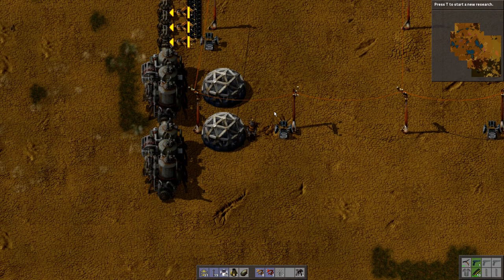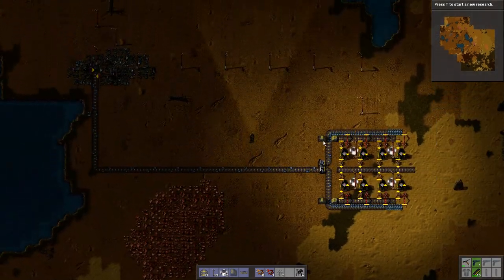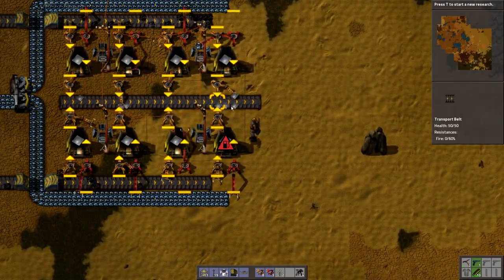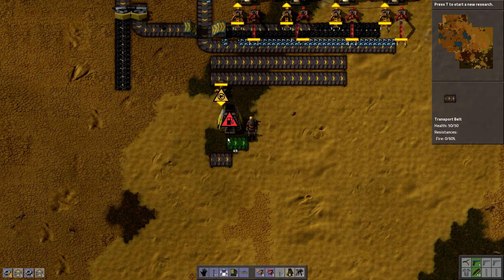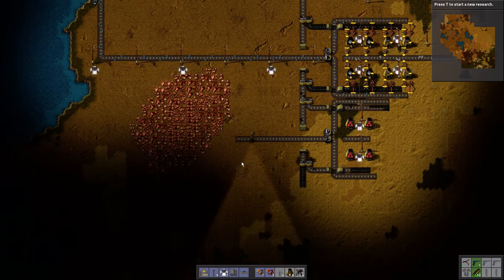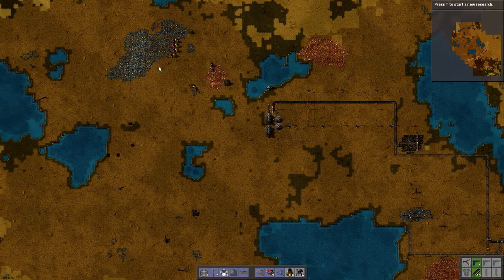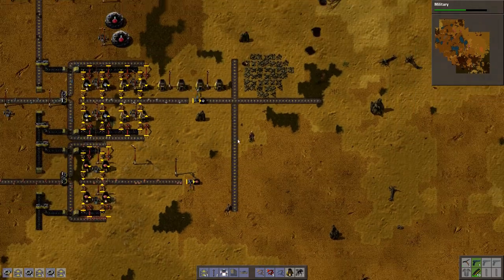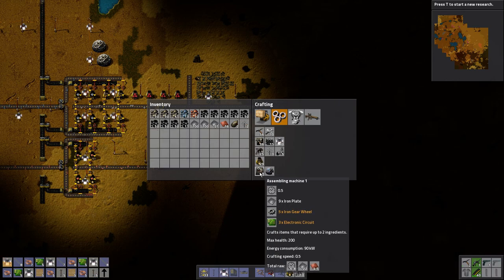Factorio 03 :: Boxer Plays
Let's Play Factorio patch 0.11.8! Factorio is an awesome mix between a lot of different games. Some MineCraft, some Transport Tycoon, some tower defense... It's great!